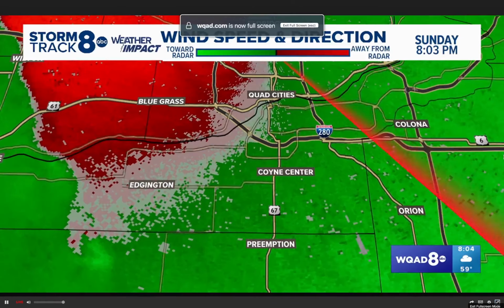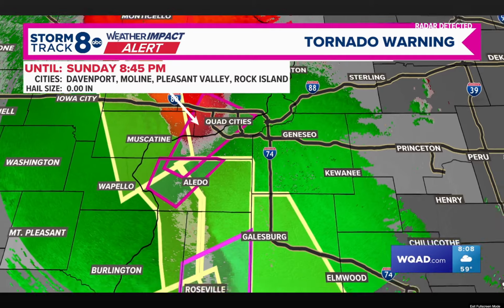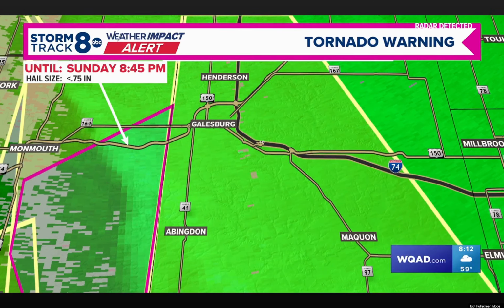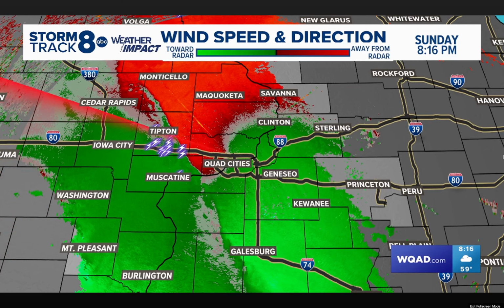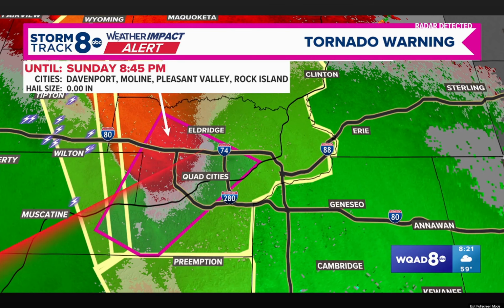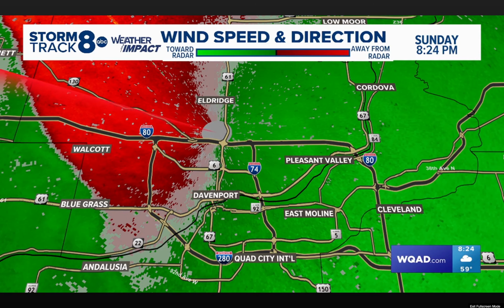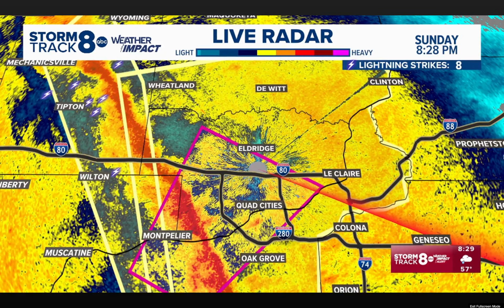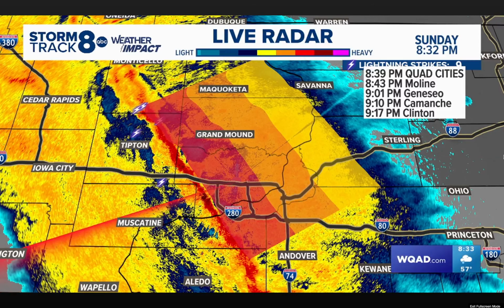WQAD Severe Weather Coverage April 20, 2025